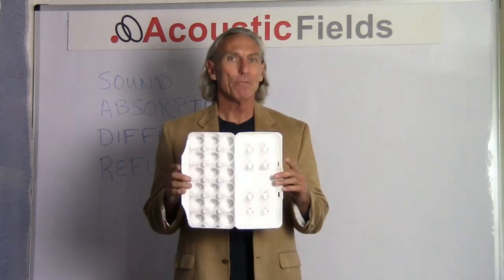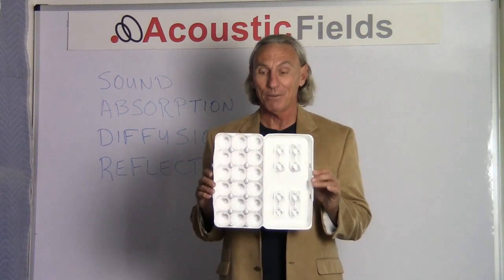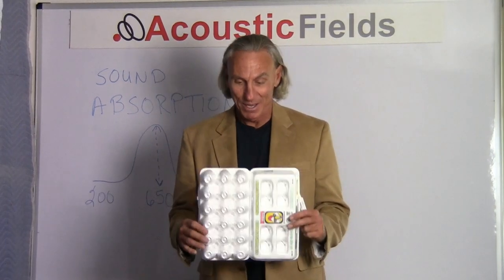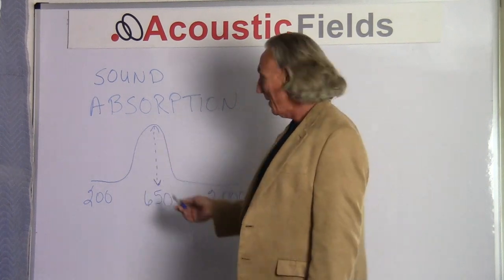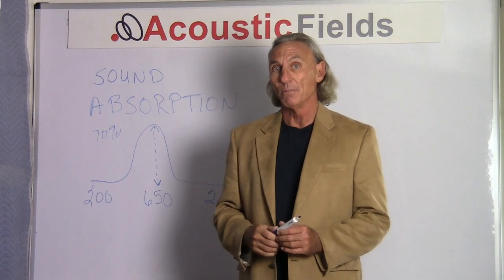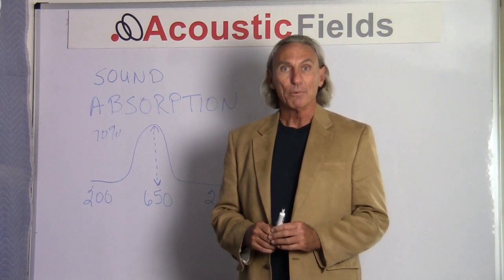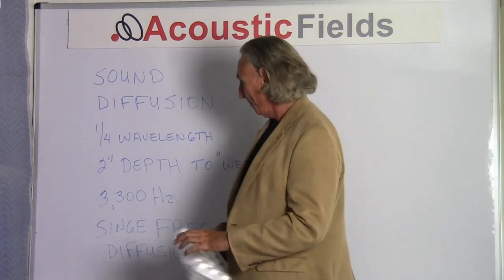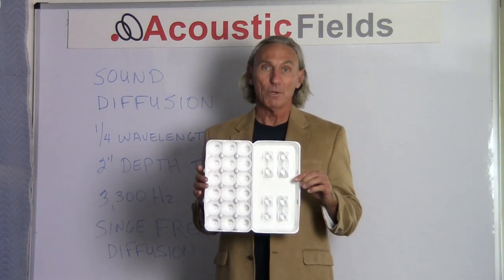The Egg Carton Acoustic Myth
- - Learn more about room acoustics. Sign up for my private room acoustic training videos and ebook In this video, we will examine the proverbial egg carton and its use as a device in our music rooms to absorb or diffuse sound energy with our control, recording, and playback rooms. We have all heard about egg cartons used to either absorb or diffuse, mostly, I think, diffuse sound energy. We will see together, how much absorption actually occurs and at what frequencies. We will also examine diffusion and apply the quarter length wavelength ruler to the depth of an egg carton and arrive at that frequency of diffusion. You should not be too surprised with the results.